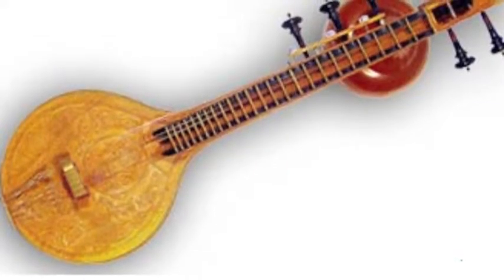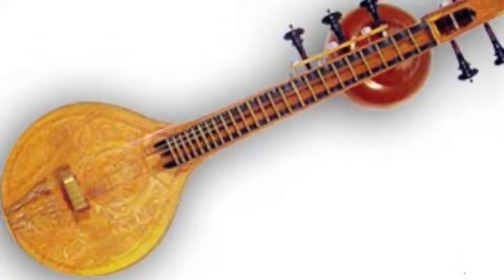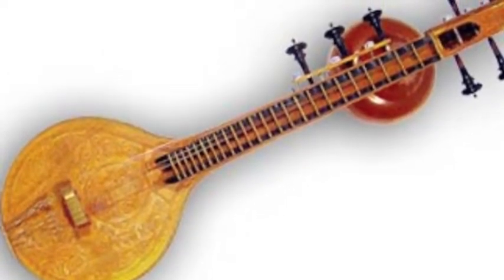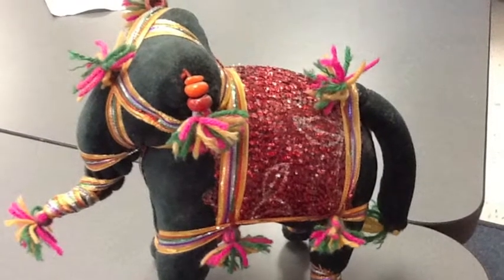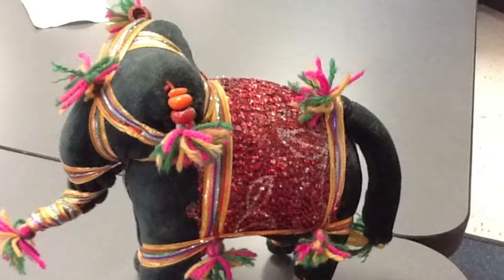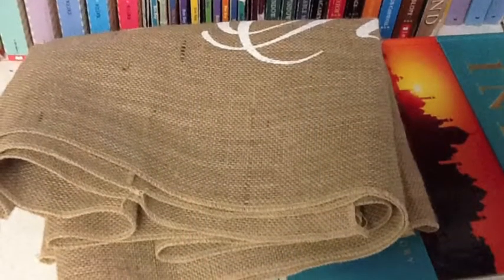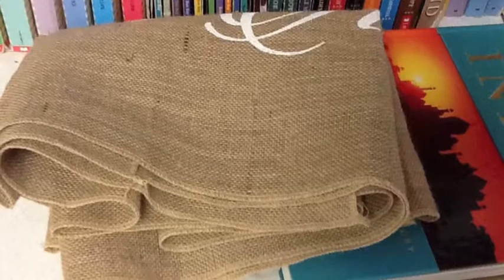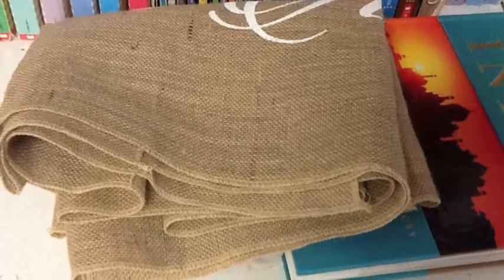27 India Artifacts & Music